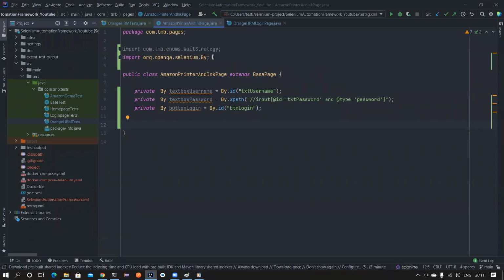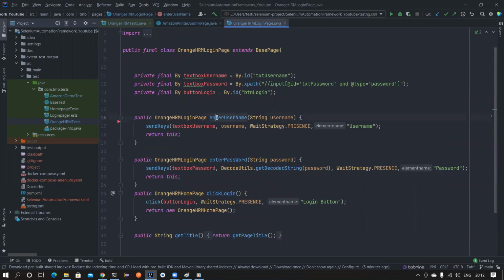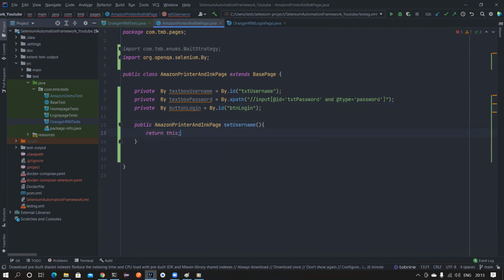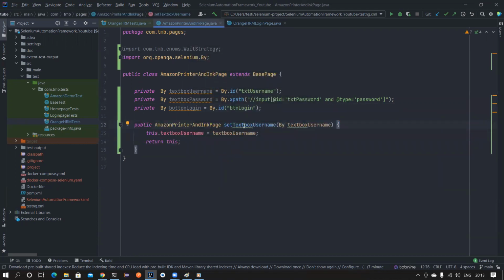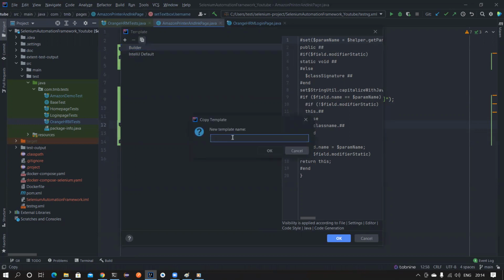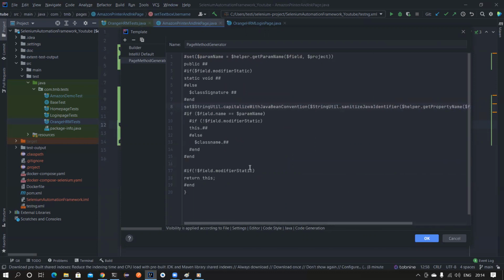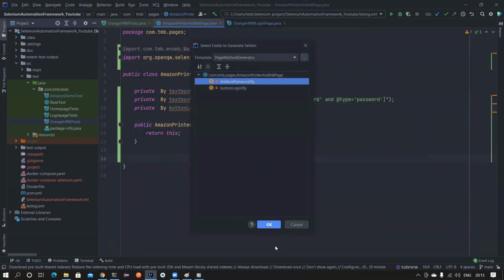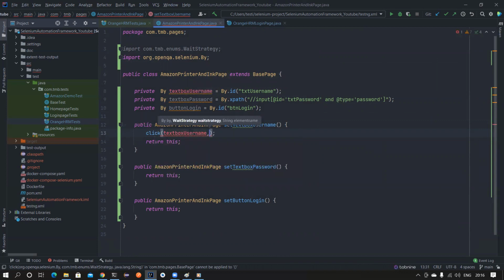How to generate Page Methods for Locators in Selenium - Page Object Model - IntelliJ Tips and Tricks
Hi All,

In this video we will see how we can create Page Methods easily for the locators in Selenium POM.